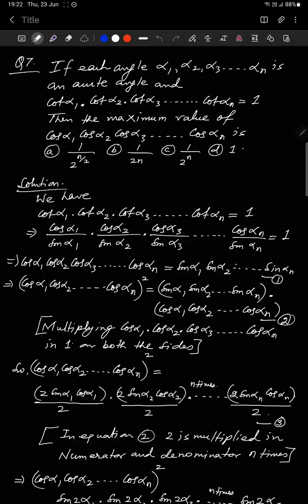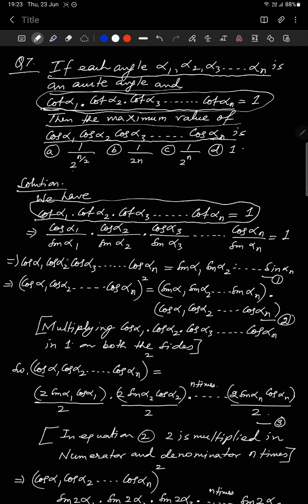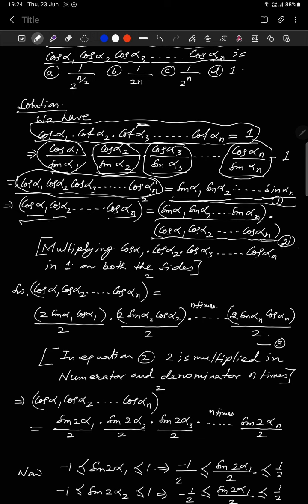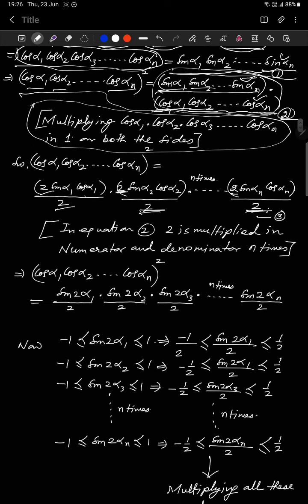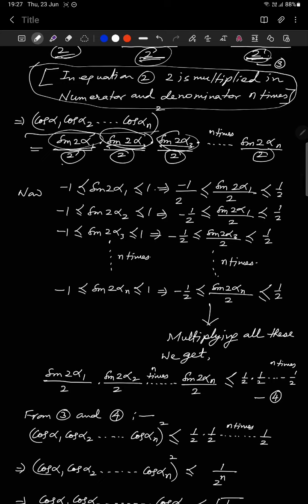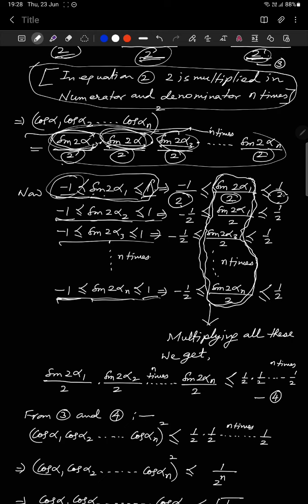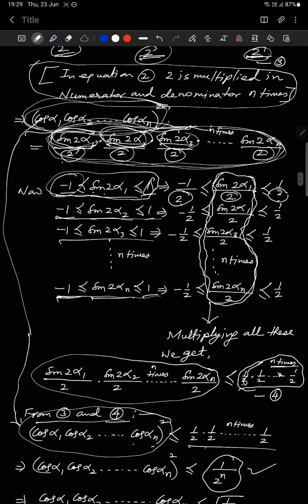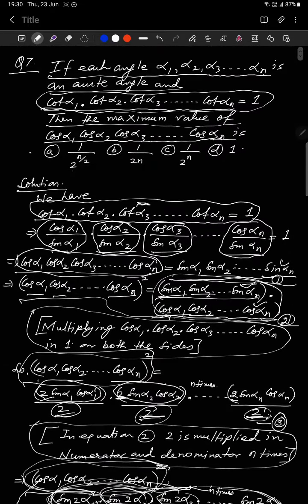an important question from trigonometry